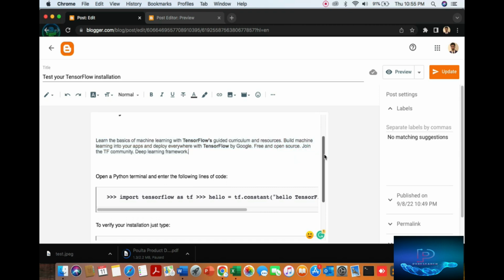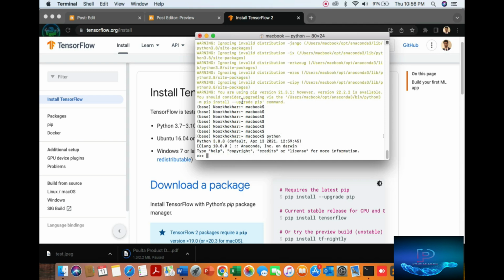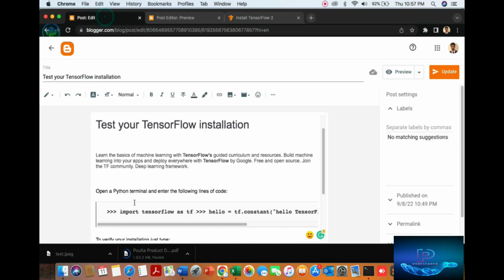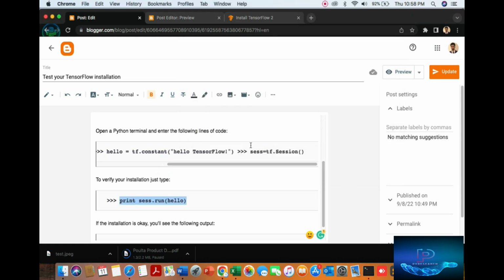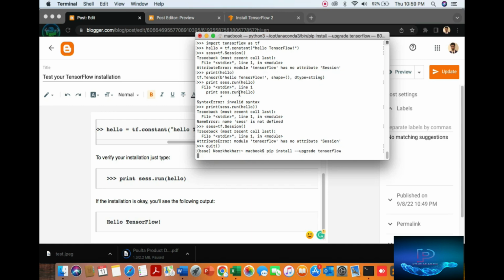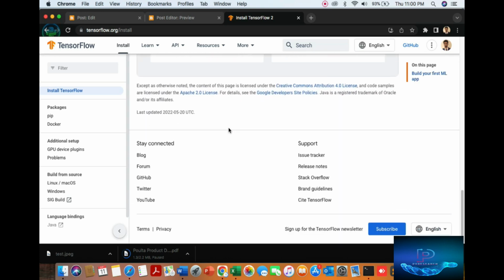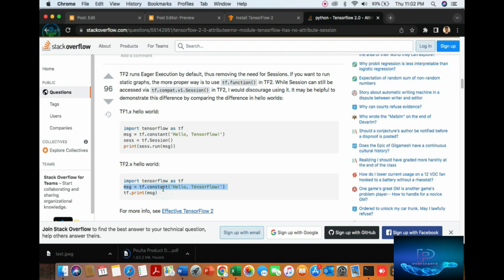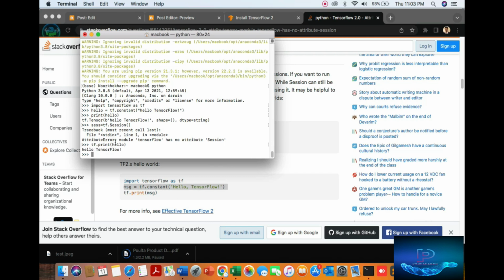Test your TensorFlow installation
Learn the basics of machine learning with TensorFlow's guided curriculum and resources. Build machine learning into your apps and deploy everywhere with TensorFlow by Google. Train your model. Secure & compliant. Build better apps with ML. Build your ML model.